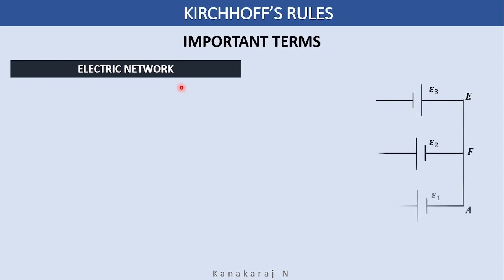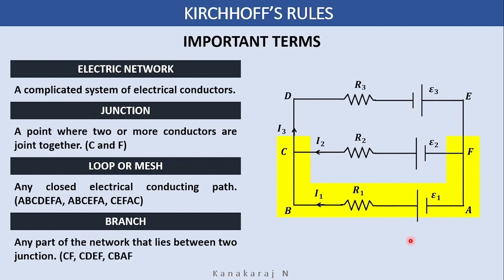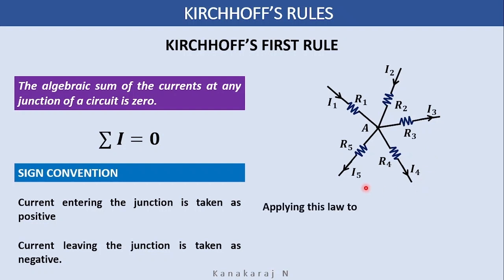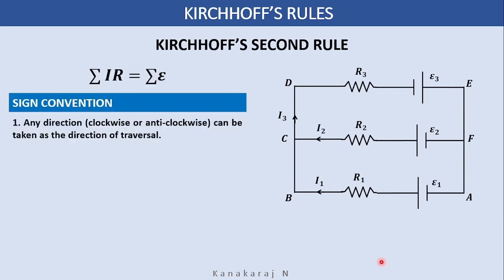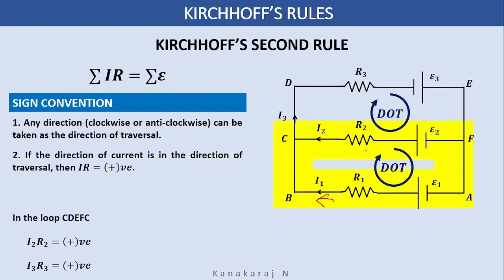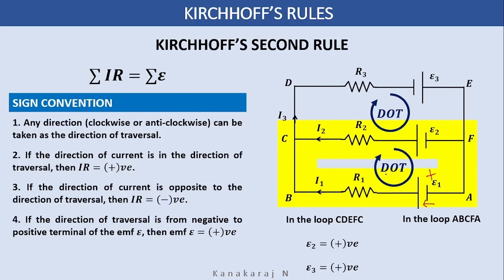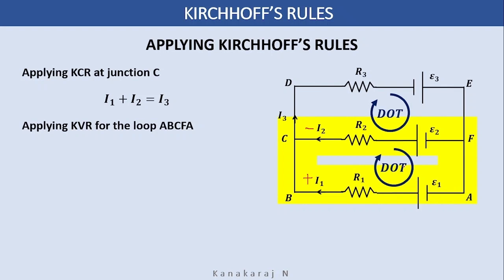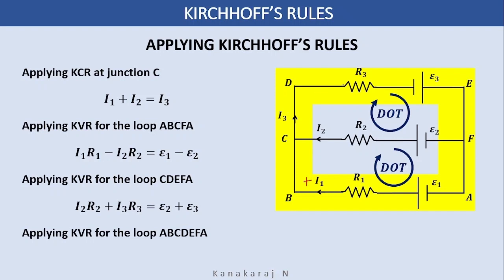120205 KIRCHHOFF’S RULES